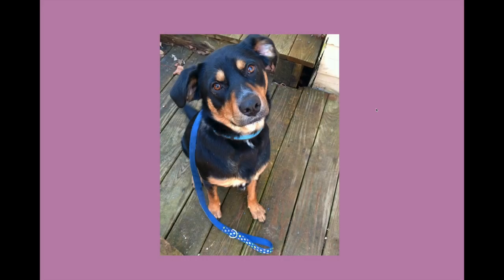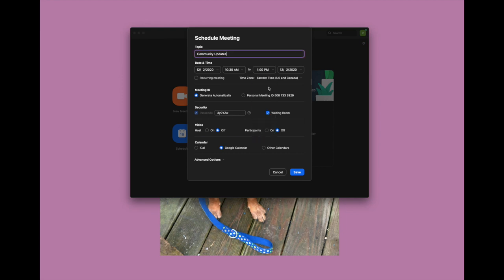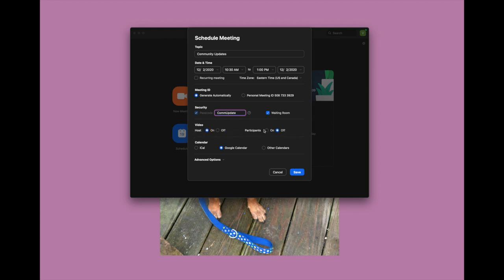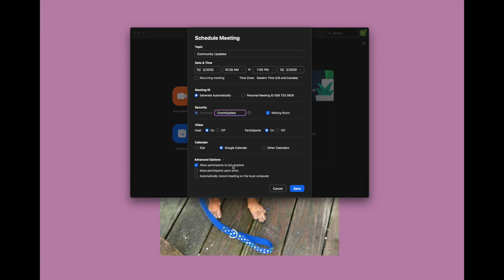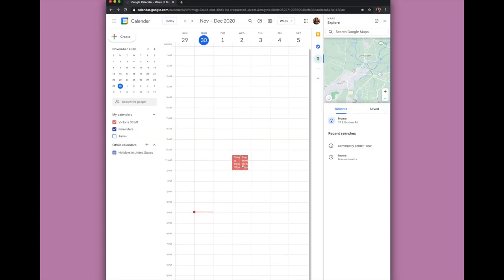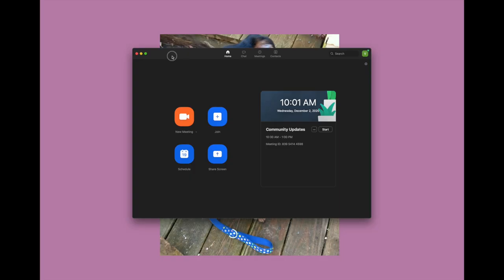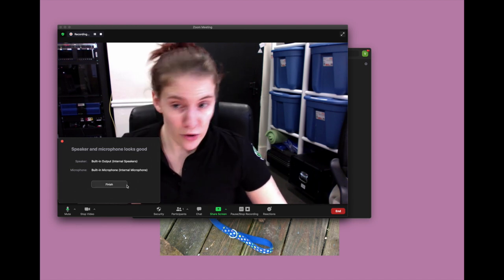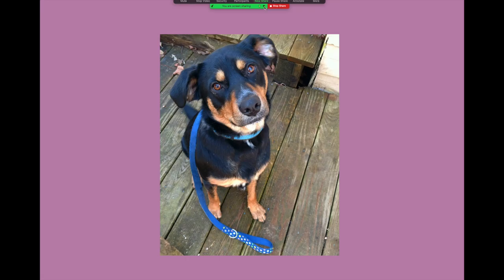Sterling Lancaster Community Updates - December 02 2020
In this Zoom-edition of Channel 8 Community Updates, Victoria and Emmanuel give a mini-tutorial on how to use some of the features within Zoom. Plus Lex Thomas interviews Domenica Tatasciore.